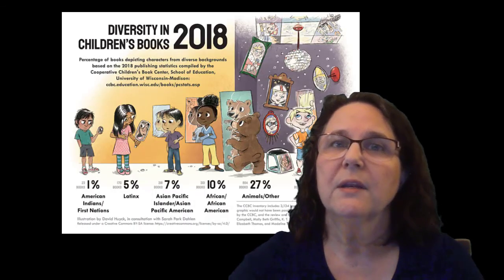Diversity Materials in the Classroom